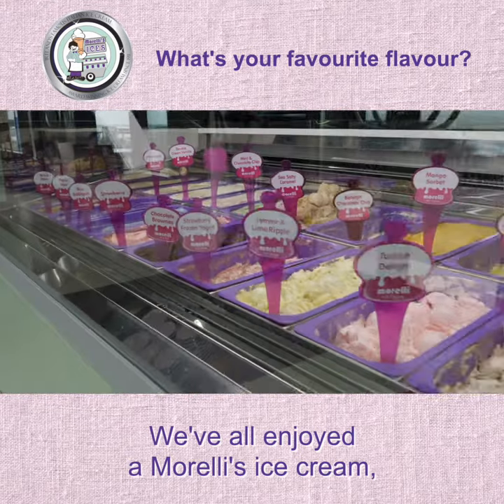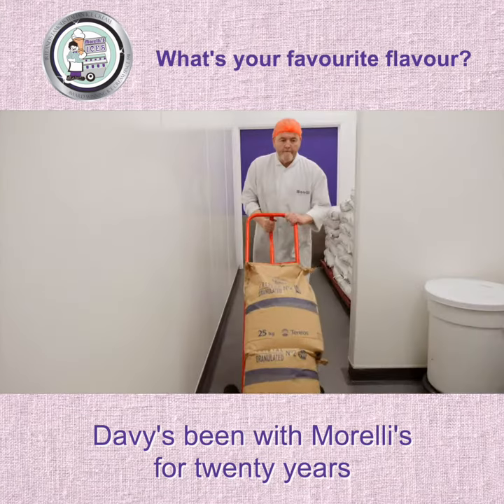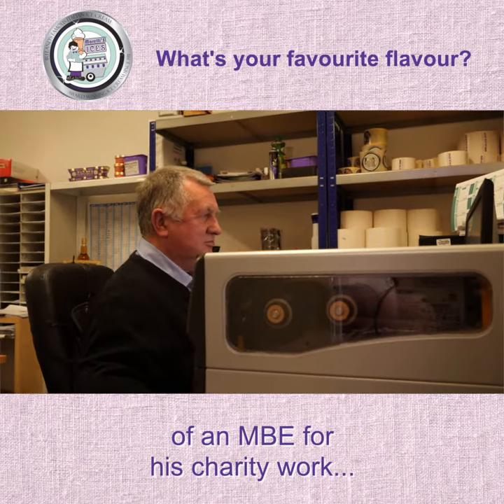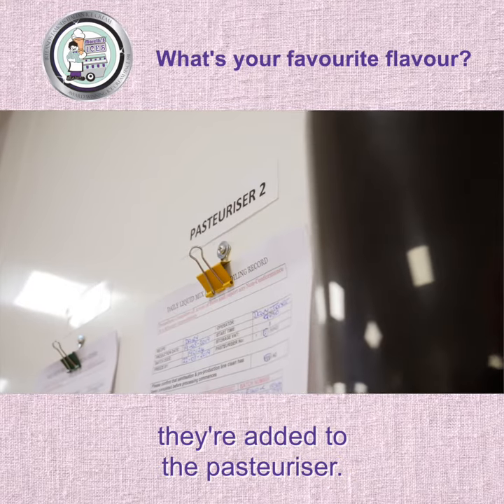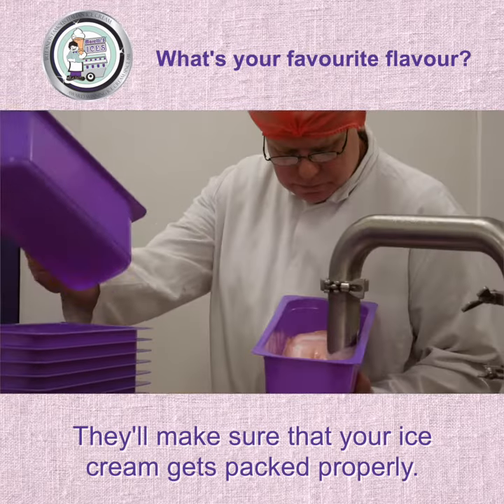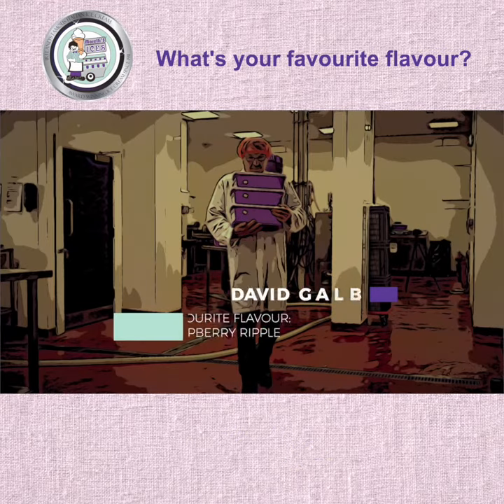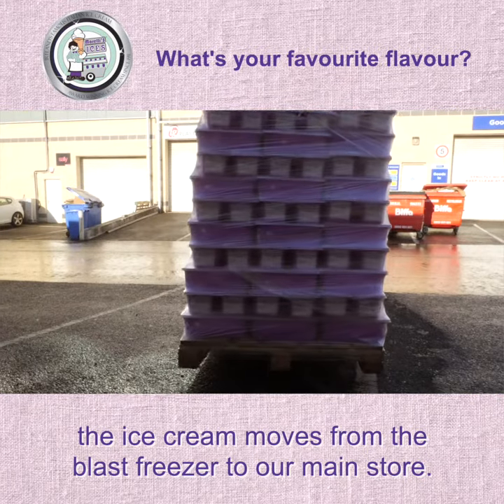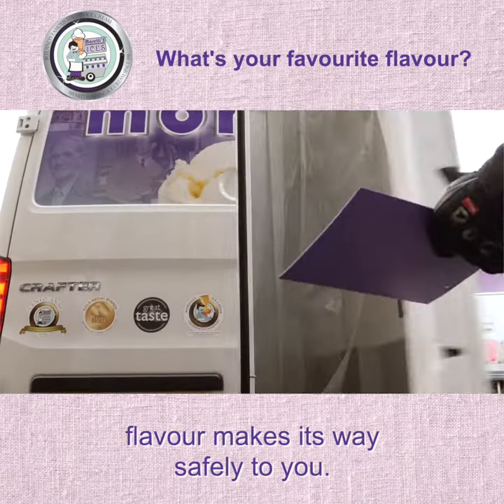How Morelli's Ice Cream is made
A look behind the scenes at who makes your Morelli's Ice Cream